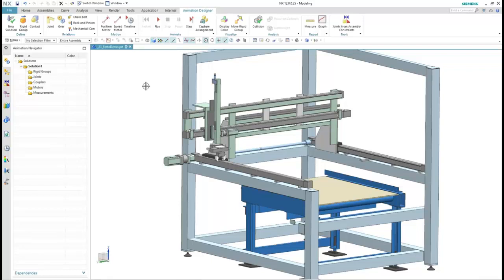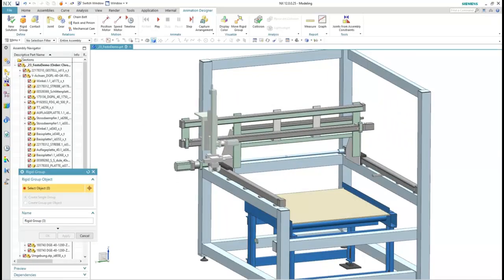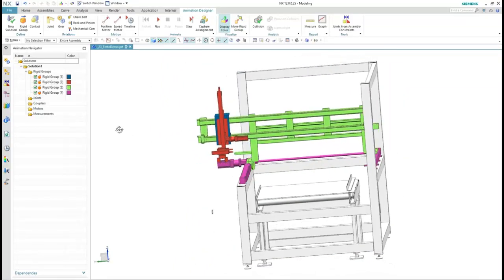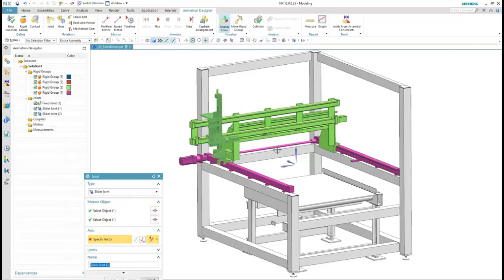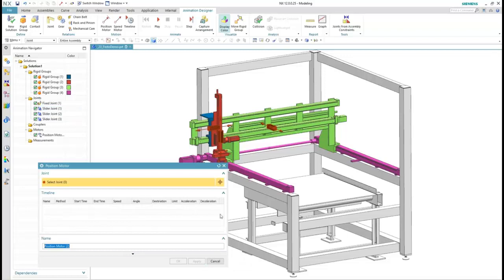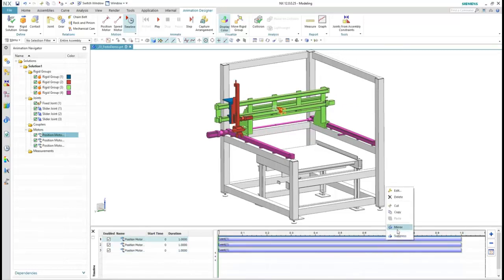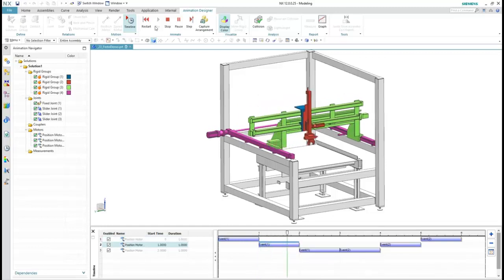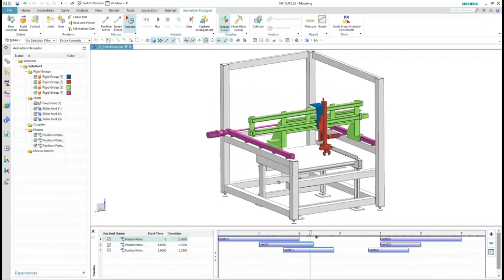Thiết kế chuyển động trên NX 12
Thiết kế chuyển động trên NX 12 | Tính năng mới trong NX 12
Các bạn tham khảo thêm tại : topsolutions.com.vn
Với công cụ tích hợp hoàn toàn mới này được giới thiệu trong NX 12, bạn có thể tạo chuyển động cho gần như bất kỳ loại hình hình học nào, từ bản vẽ 2D đến các chi tiết hoặc các bộ phận lắp ráp, thậm chí cả các dữ liệu được nhập vào. Nó rất dễ sử dụng: Chỉ cần xác định những gì có thể và không thể chuyển động; xác định chỗ nối, khớp nối và động cơ; sắp xếp các dịch chuyển trong một cấu trúc thời gian, và bấm play! Tính năng tự động phát hiện va chạm sẽ giúp bạn xác định bất kỳ vấn đề động lực nào mà không cần xây dựng các mẫu thử nghiệm tốn kém. Bạn có thể tìm và sửa chữa các vấn đề trong một môi trường sau đó chạy lại dịch chuyển, nhờ đó có thể thực hiện nhanh chóng nhiều bước lặp thiết kế, tạo ra các sản phẩm chất lượng cao hơn.
Top Solutions: Công Ty TNHH Giải Pháp Công Nghệ Hoàn Hảo.
Chúng tôi tập trung tư vấn, chuyển giao các giải pháp
CAD/CAM/CAE với công nghệ toàn diện các phần mềm như: NX,NCBrain, Mastercam…
Facebook: Top Solutions_Công Ty TNHH Giải Pháp Công Nghệ Hoàn Hảo.
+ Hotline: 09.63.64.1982